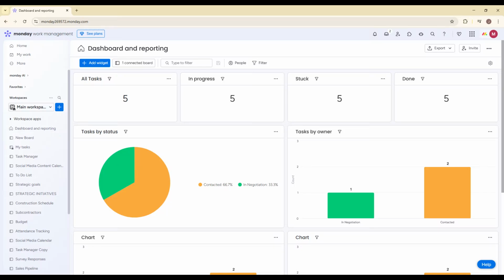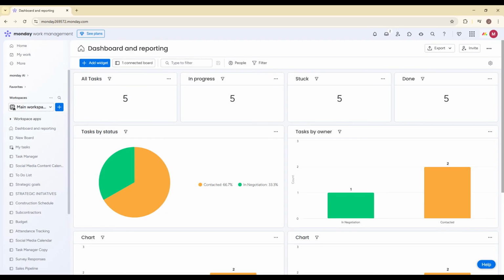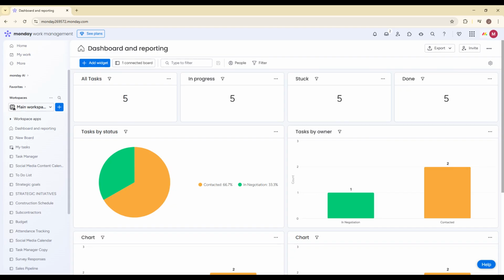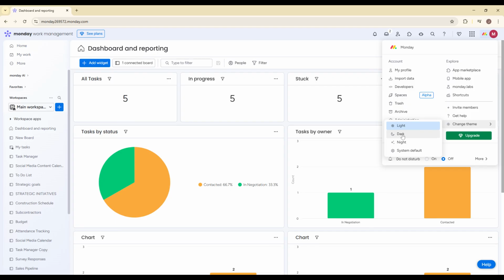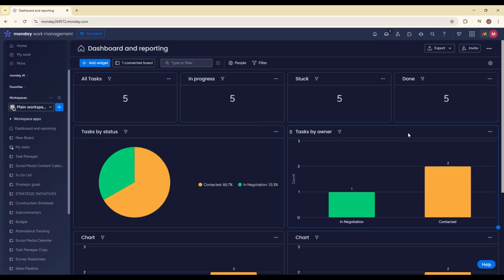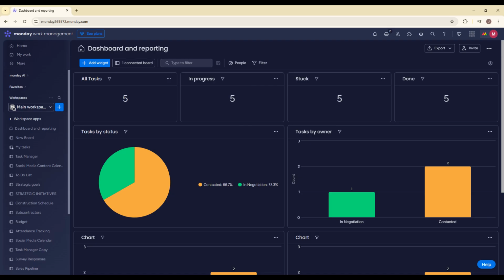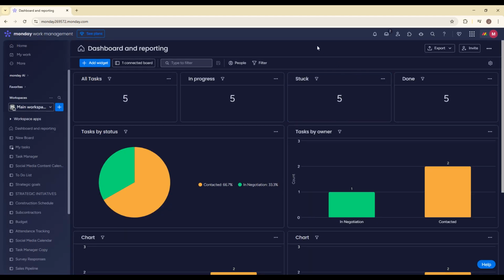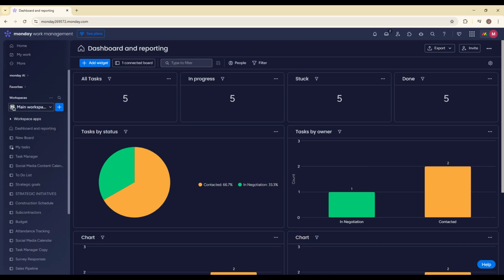How To Get Dark Mode On Monday.com (2026 Easy Guide)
Learn how to enable dark mode on Monday.com in just a few clicks. This quick step-by-step tutorial shows you exactly where to find the appearance settings and switch themes instantly.

Timestamps:
0:00 Introduction
0:33 Open Board & Access Profile Menu
1:55 Select Appearance & Enable Dark Mode